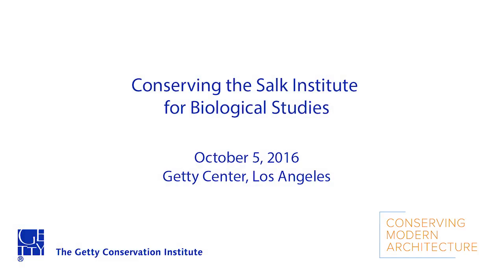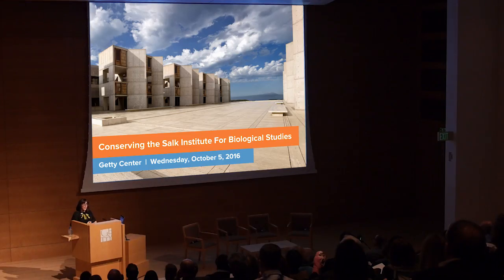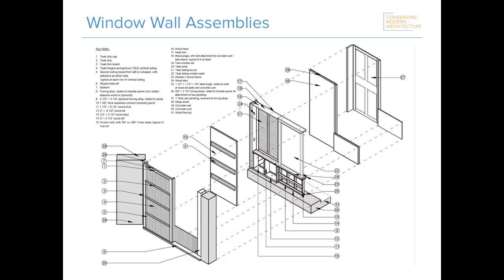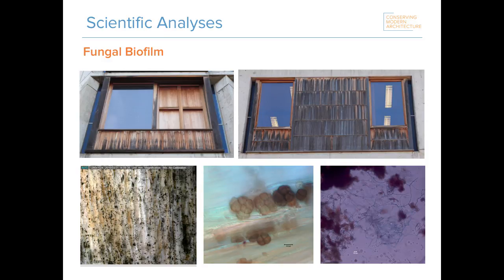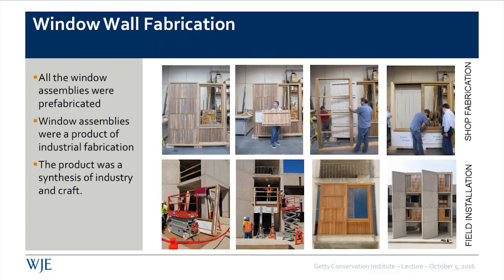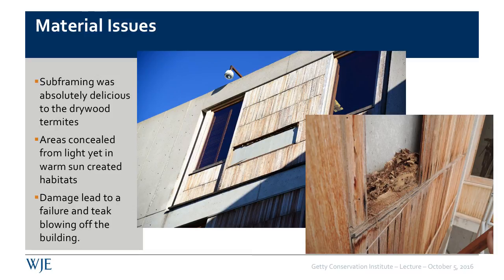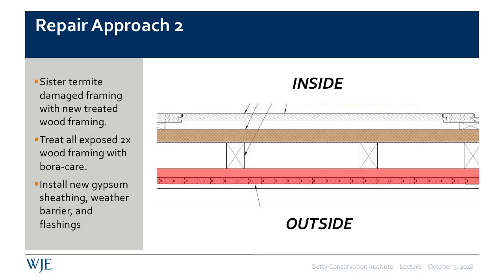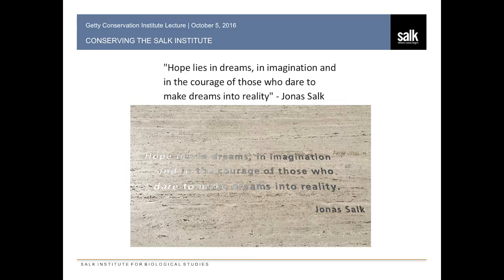Conserving the Salk Institute for Biological Studies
The Salk Institute for Biological Studies was founded in the 1960s by Dr. Jonas Salk, developer of the polio vaccine. The institute's campus in La Jolla, California (1965) was designed by Louis I. Kahn and is widely considered to be a masterpiece of modern architecture.

Since 2013, the Getty Conservation Institute (GCI) has worked with the Salk Institute to address the aging and long-term care of one of the site's major architectural elements—the teak window walls, which are set within the buildings' monolithic concrete walls. After three years of historic research, condition assessment and analysis, on-site trials, and design development, construction activities to conserve the window walls are underway.

GCI staff members and a panel of experts discussed the site's significance and the conservation of the window walls. They presented the results of the research and investigative phase and how it guided the development of three different repair approaches for the window walls. They also discussed how the methodology developed for this project is being applied to other site elements. Also discussed was the larger conservation management plan developed for the site under the Getty Foundation's Keeping It Modern grant program.

Speakers:
Susan Macdonald, Head, Building & Sites, Getty Conservation Institute
Sara Lardinois, Project Specialist, Getty Conservation Institute
Timothy Ball, Senior Director of Facility Services, Salk Institute for Biological Studies
Kyle Normandin, Associate Principal, Wiss, Janney, Elstner Associates, Inc., architectural and engineering consultants to the Salk Institute